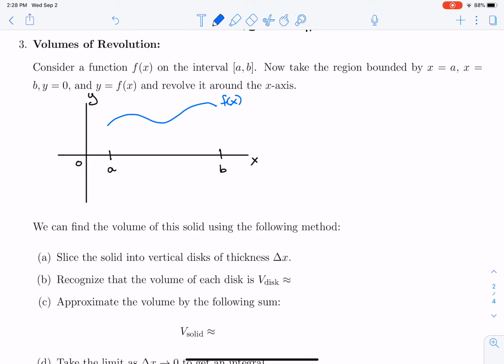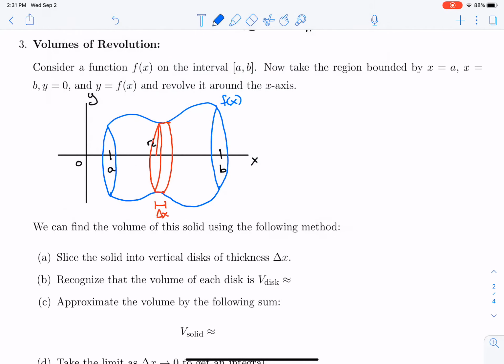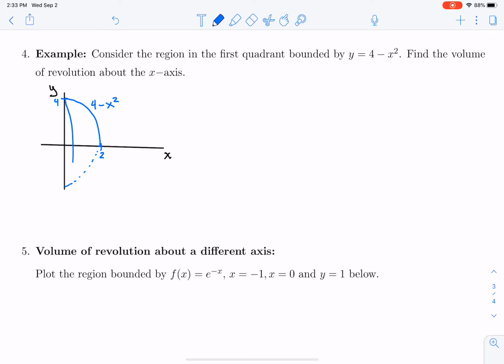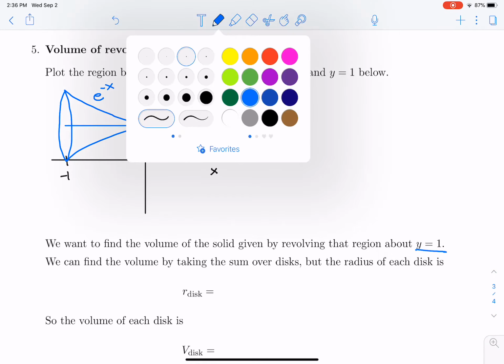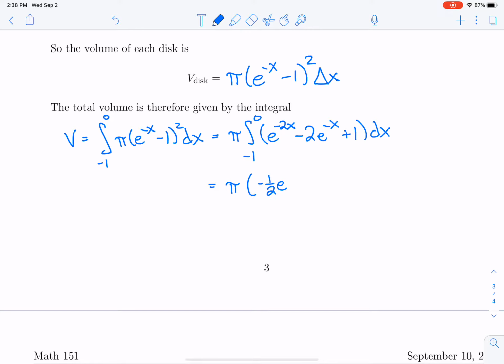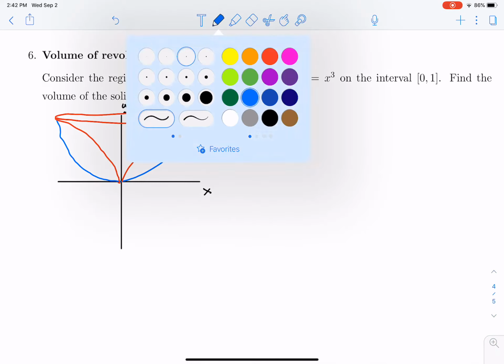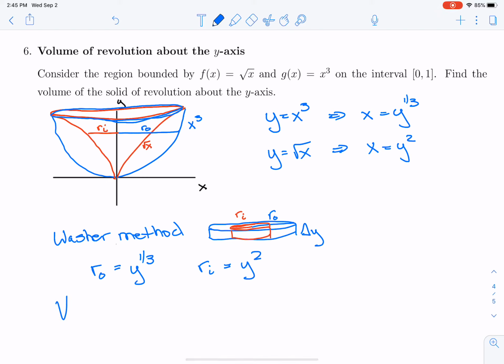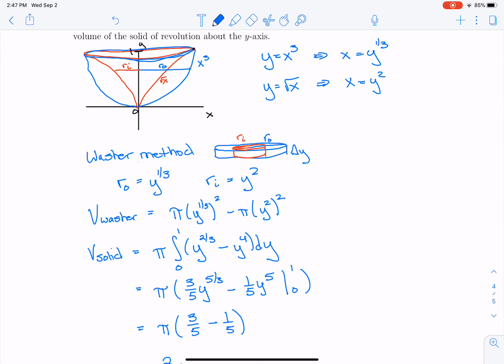Volume Part 2